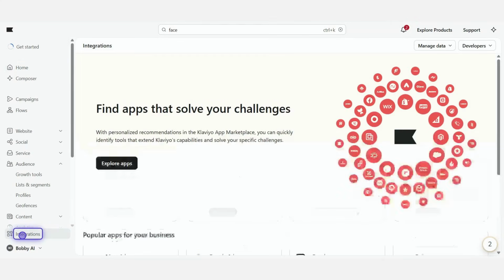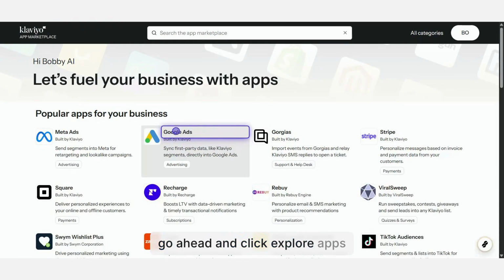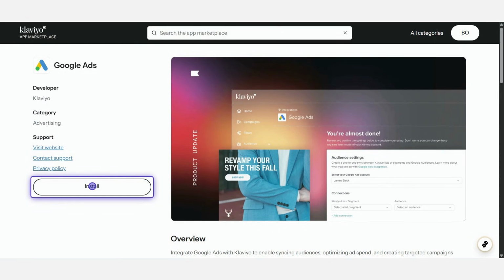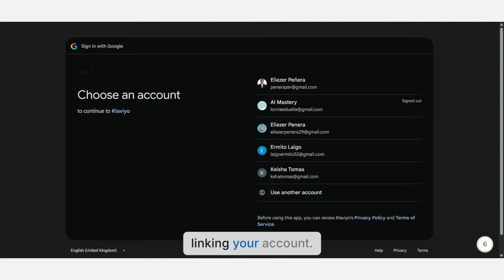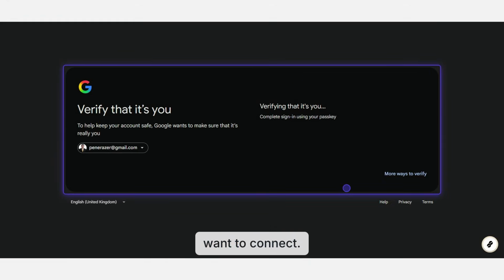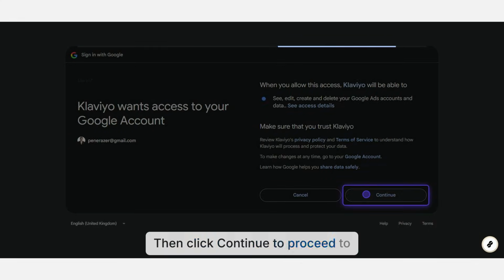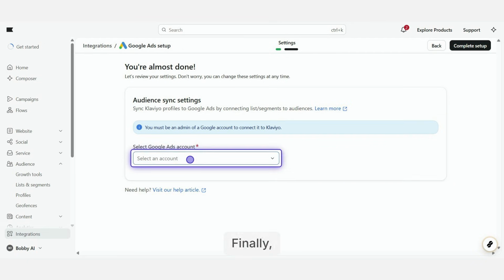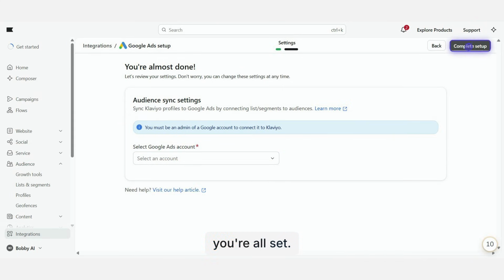How to Integrate Google Ads with Klaviyo (Easy Guide)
In this video, we discuss how to integrate Google Ads with Klaviyo, showing you the exact steps to connect your Klaviyo account to Google Ads in under three minutes with zero code. Whether you're looking to link Google Ads to Klaviyo or set up the Klaviyo Google Ads integration, this tutorial covers everything from installing the app to authorizing your Google account and completing the audience sync settings. We'll walk you through the entire Klaviyo Google Ads setup process, so you can sync your audiences effortlessly and stop manually uploading lists.

00:00 Introduction
00:10 Integration Steps Overview
00:35 Authorizing Google Account
00:59 Completing Audience Sync Settings